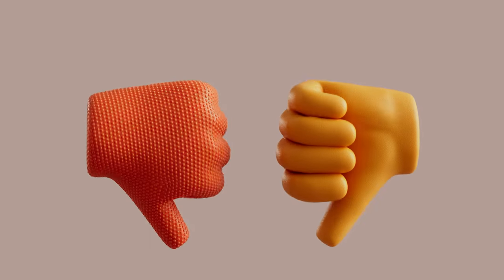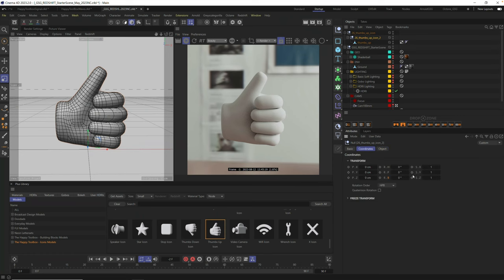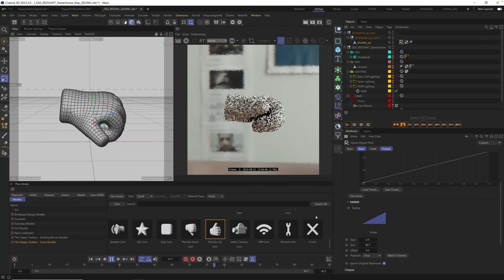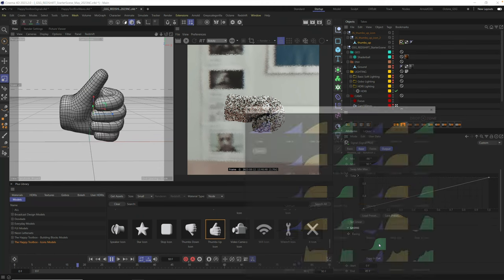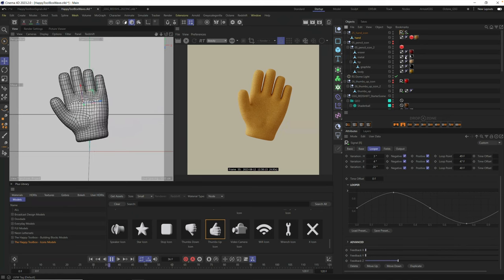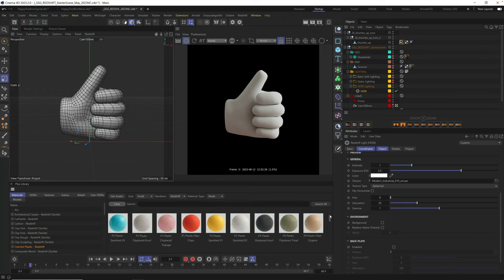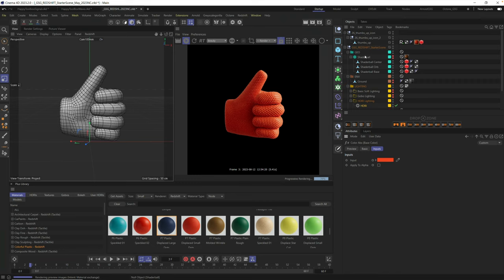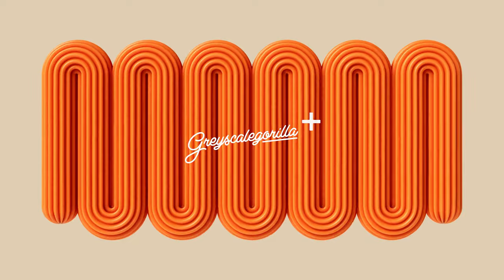Animate Faster with Greyscalegorilla Plus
Dive into the captivating world of 3D animation with the dynamic duo of Greyscalegorilla Plus and Cinema 4D. Access this free scene file for instant lighting and render presets, then animate your model with flair using the powerful Signal plugin.